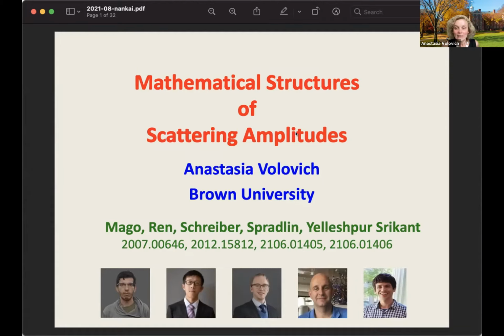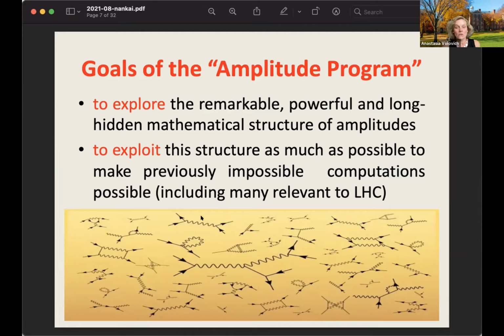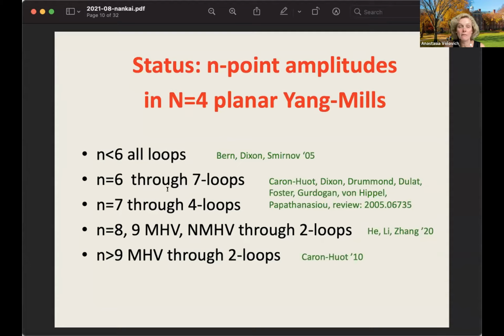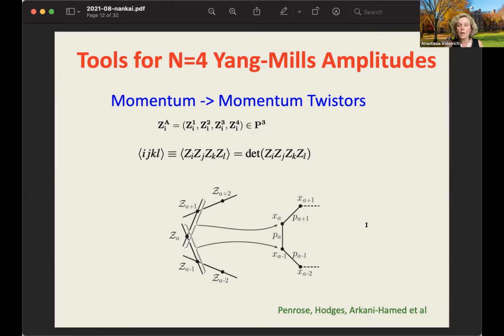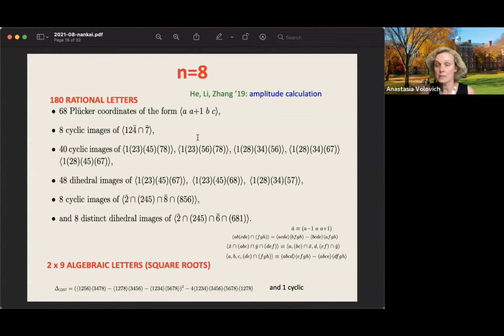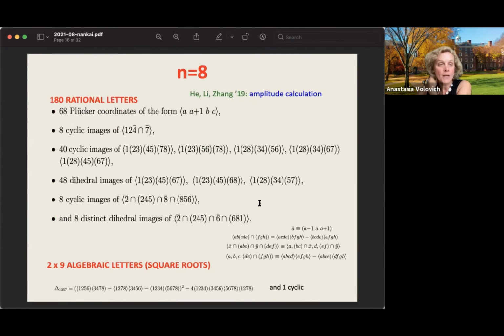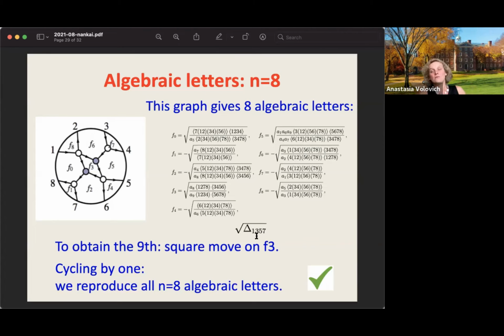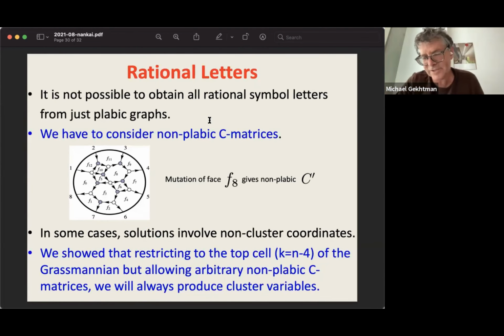Mathematical Structure of Scattering Amplitudes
Talk by Anastasia Volovich